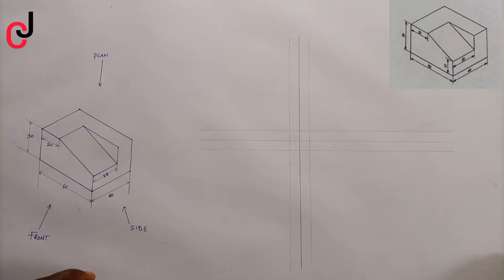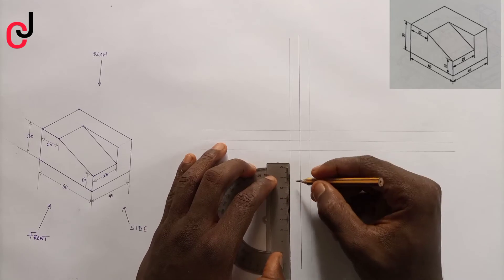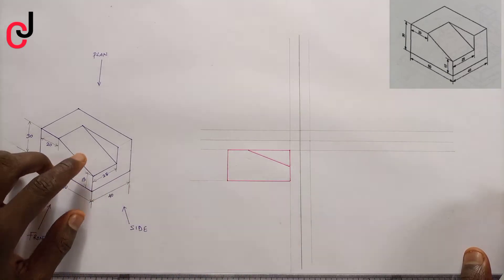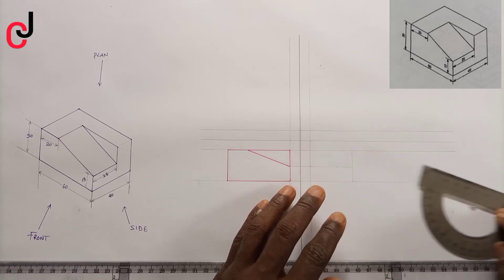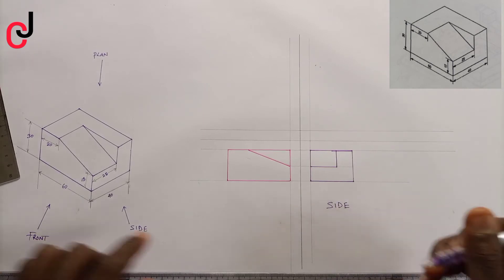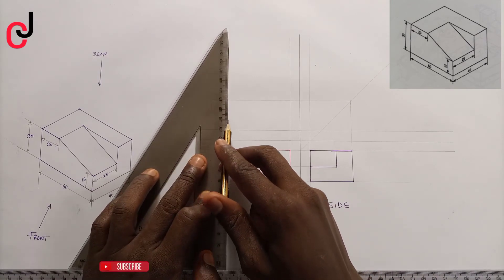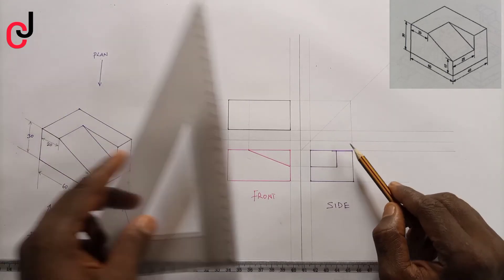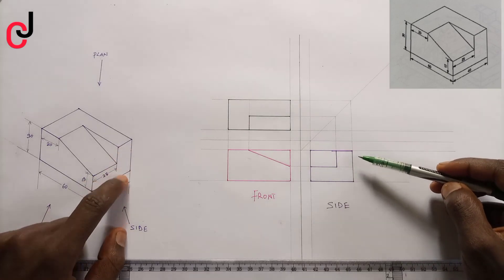orthographic projection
step by step process on orthographic projection